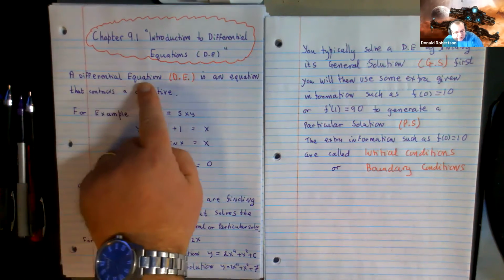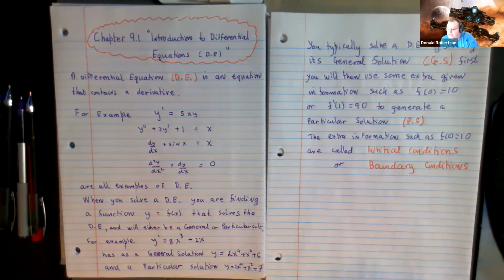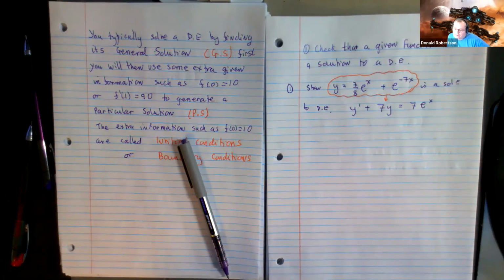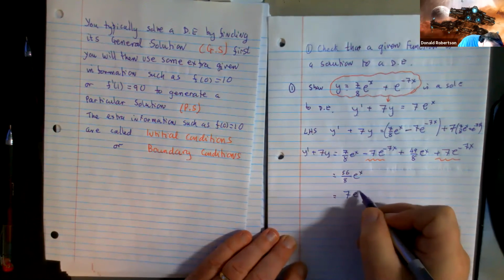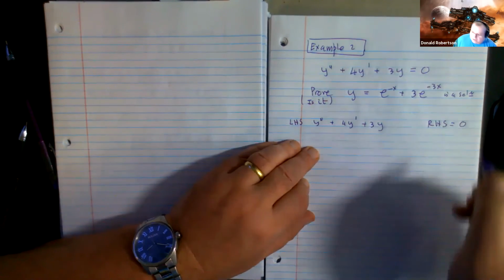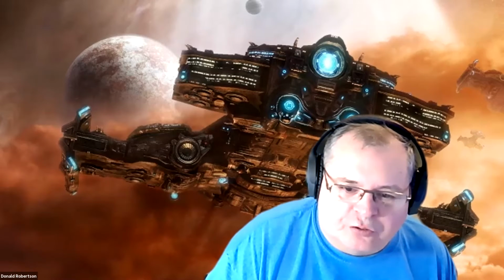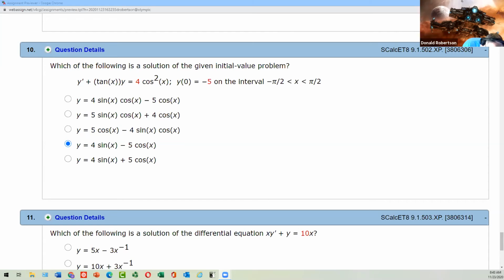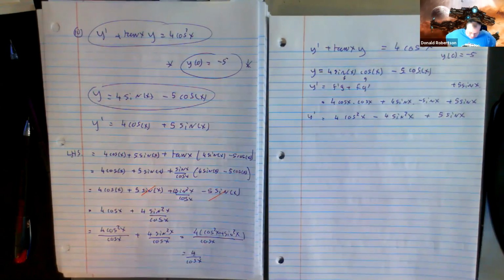Math 152 Lecture 46a Mon 23rd Nov